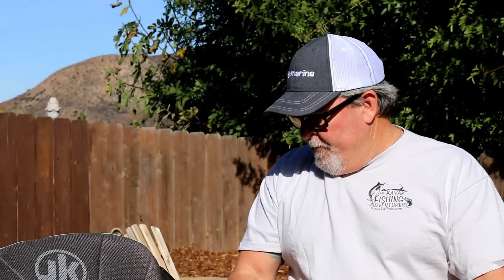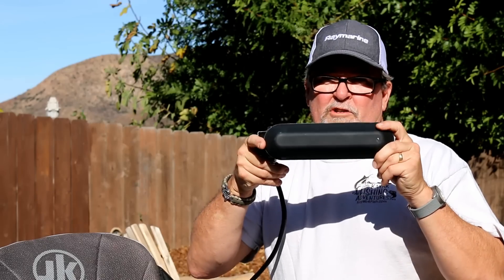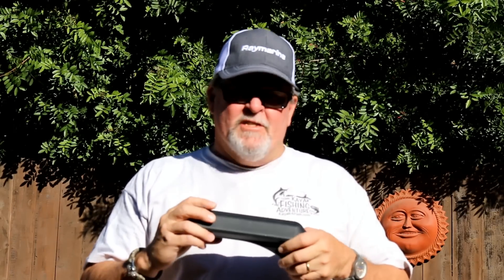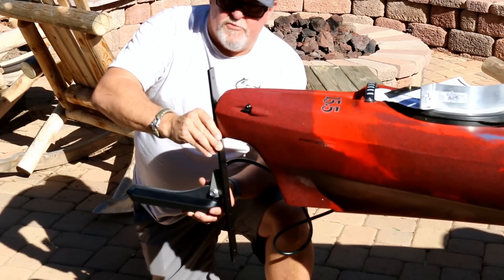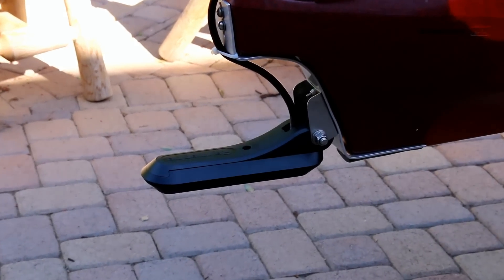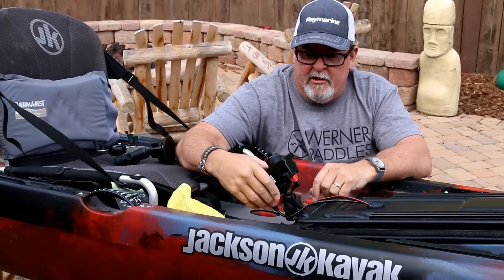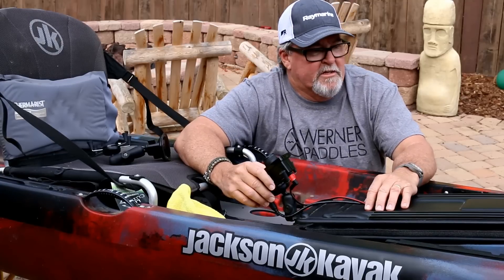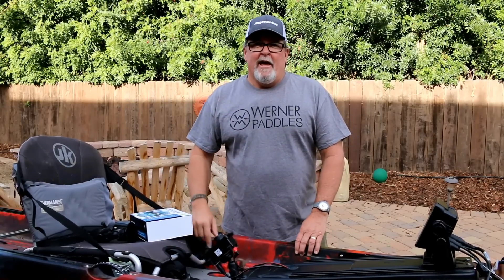How to Install a Raymarine Axiom Fishfinder on a Kayak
In this video, Jim Sammons shows you how to install Raymarine's new Axiom fishfinder on a kayak. Throughout the video, Jim also gives some basic advice on rigging a fishing kayak with a fishfinder, as well as shows you how he's customized his setup with a remote control and custom transducer mount on the Jackson Kayak Kraken.